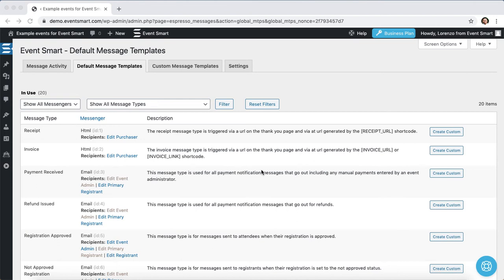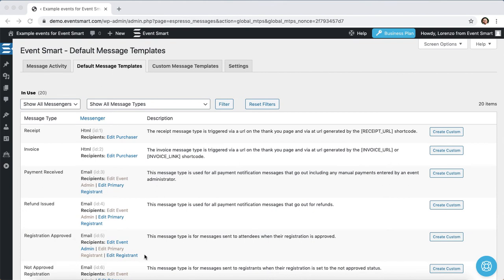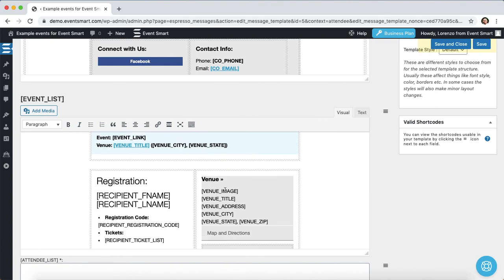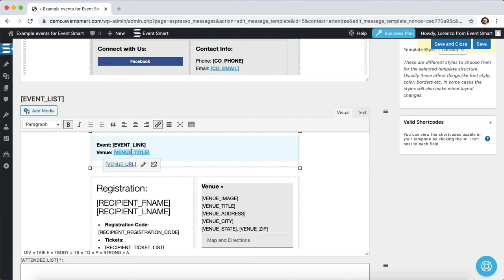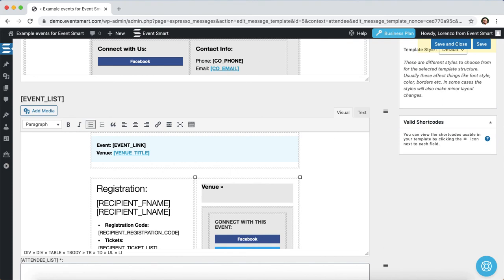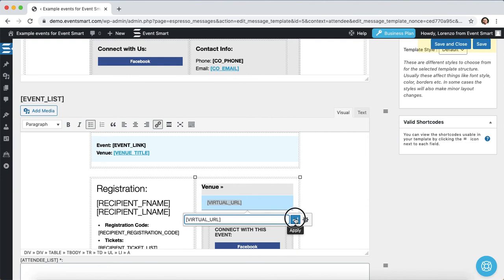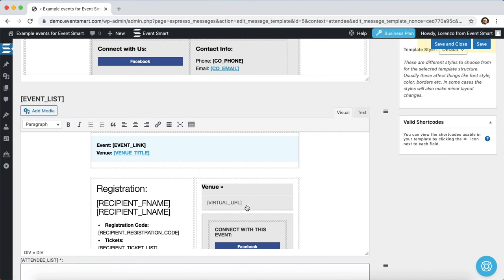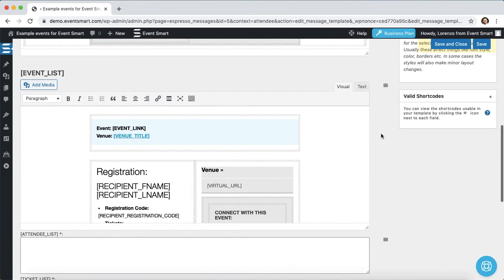Customize the registration approved message template in Event Smart for virtual events